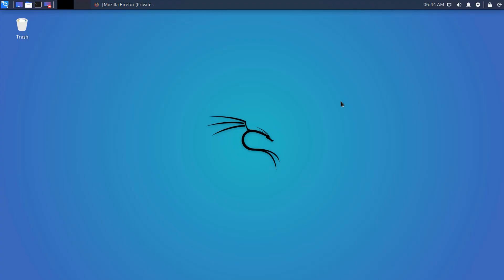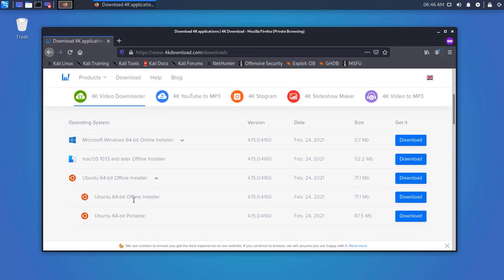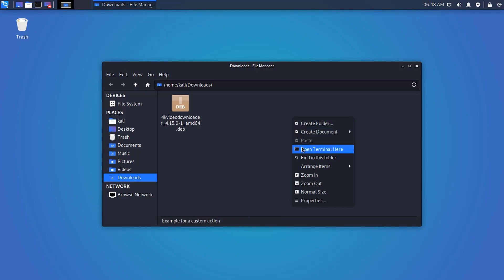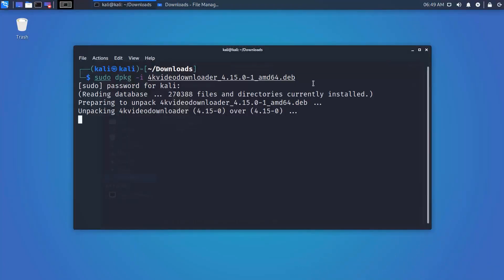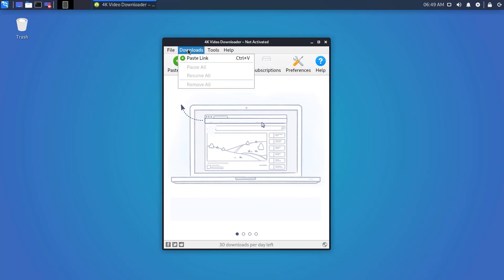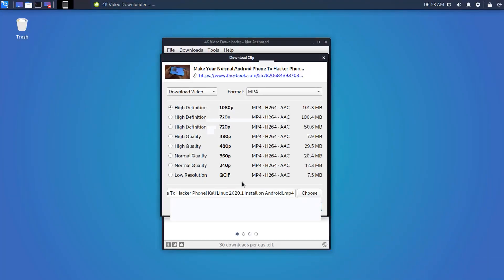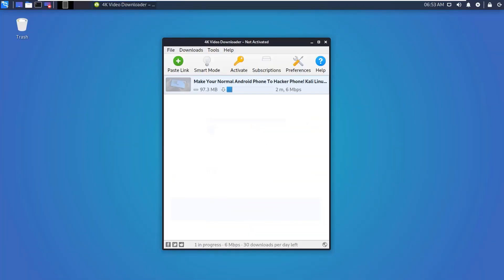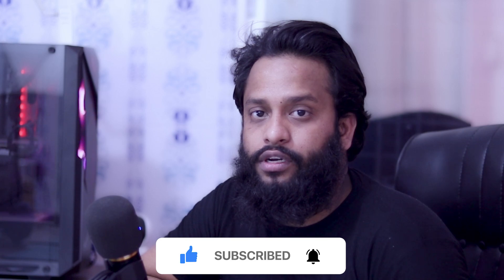This Downloader is For Linux, Windows & Mac - 4K Downloader Review! Installing on Kali Linux 2021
In this video, I'm going to review another downloader both work in Linux, Windows, and Mac operating system. The name of this downloader is  4k Downloader.